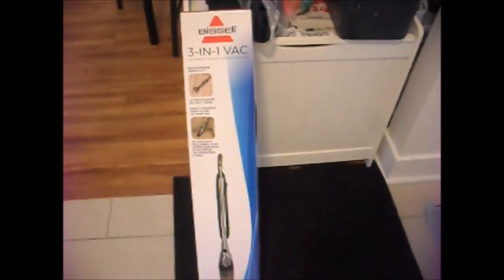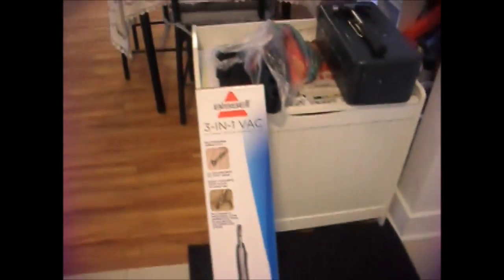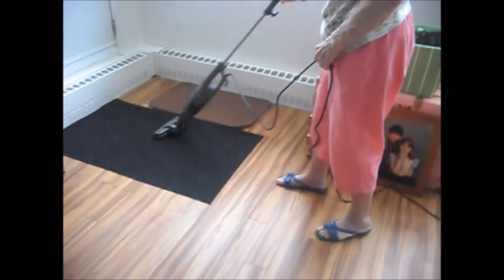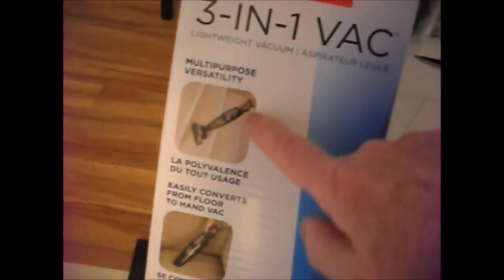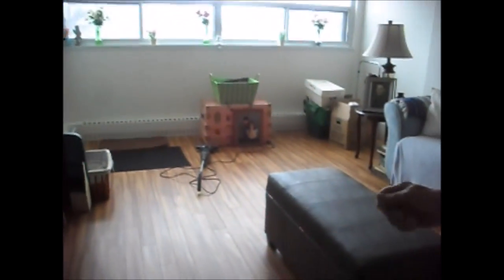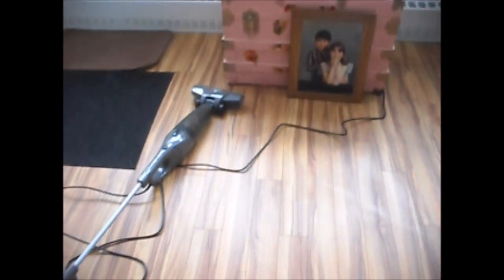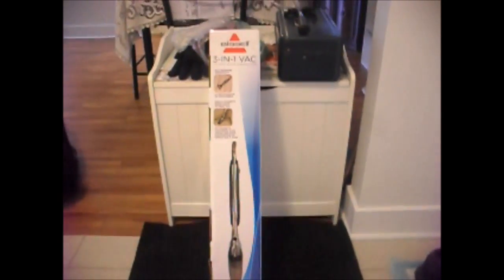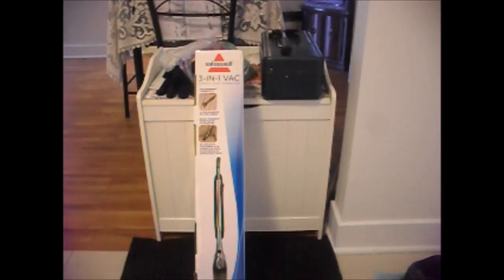Bissell 3 in 1 Vac Review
We just bought this little vacuum and we love it. But when I get something I really like, I like to pass it on. It is perfect for our apartment because we only have a few mats and entrance carpets. I can't wait to try it in my car.